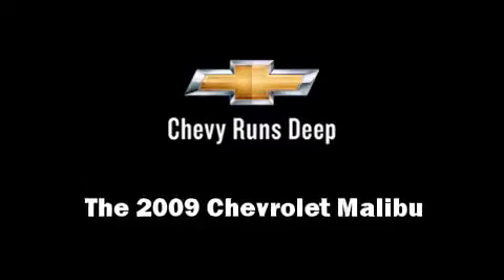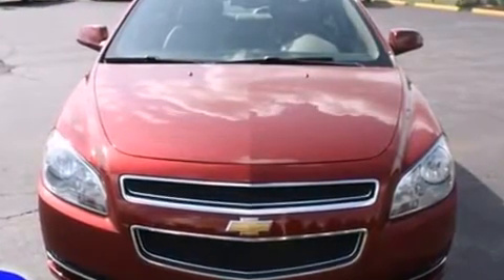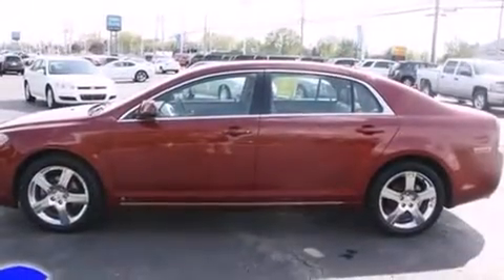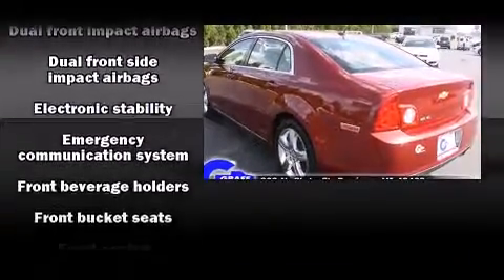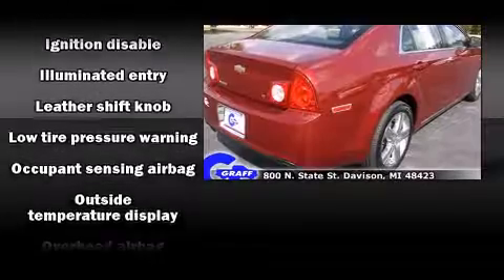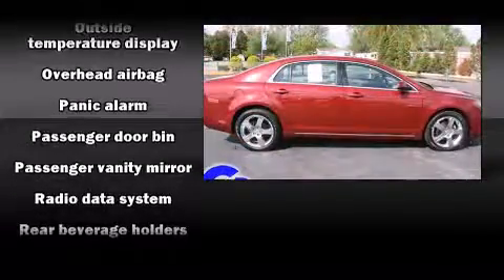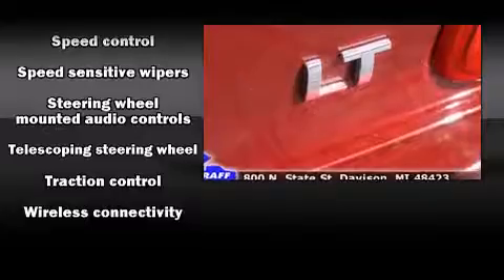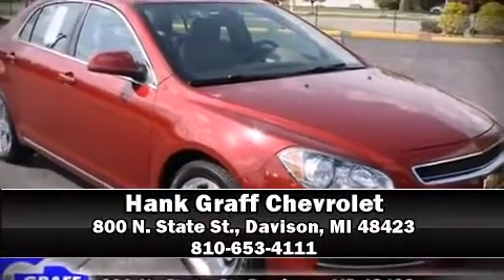2009 Chevrolet Malibu near Grand Blanc, Michigan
You're looking at our 2009 Malibu LT w/2LT with about 48K miles, powered by a 3. This 2009 Malibu is located near Grand Blanc, Michigan.  6L V-6 cyl engine.  Some of the key features include: am/fm radio, cd player and remote keyless entry.  The red jewel tintcoat exterior combined with the cocoa/cashmere leather interior makes for a great look.  Some of the additional features on this Sedan are the: speed control, power locks, moonroof, heated seats, air conditioning, power windows, rear window defroster, tilt steering wheel, driver door bin and dual front impact airbags.  Our certified vehicles such as this Malibu come with a five day/150 exchange policy.  This 2009 Malibu is a one owner Sedan as reported by an AutoCheck Report.  An AutoCheck Report is available upon request.
    Hank Graff Chevrolet Davison
    Address:
    800 N. State St.